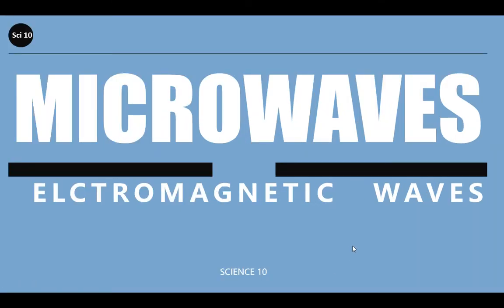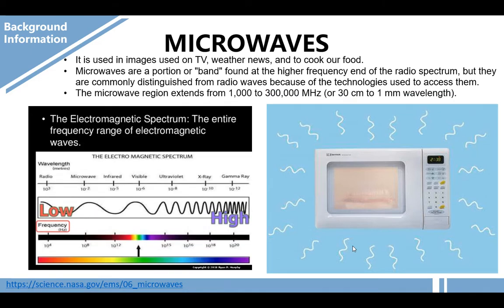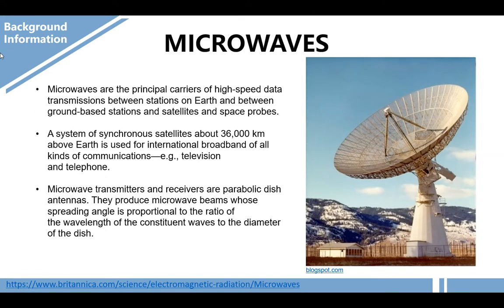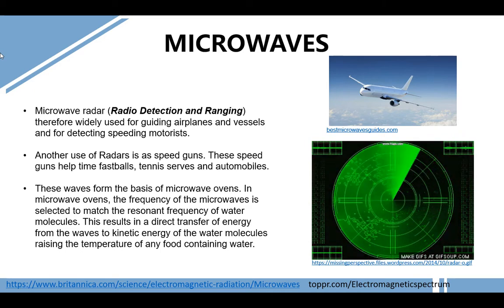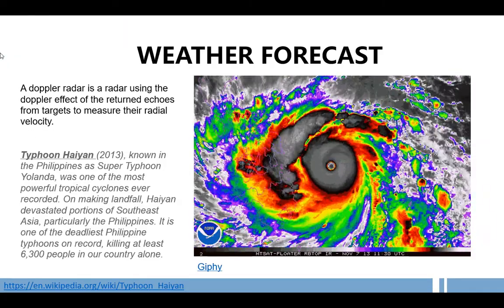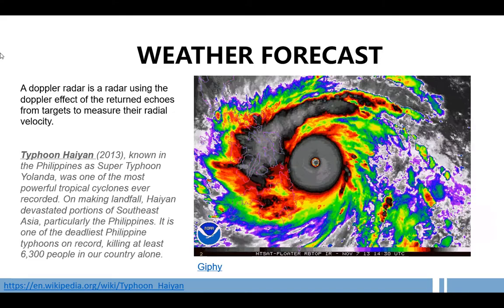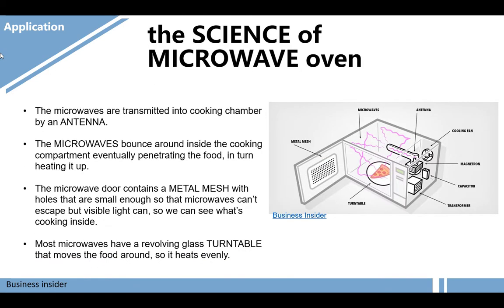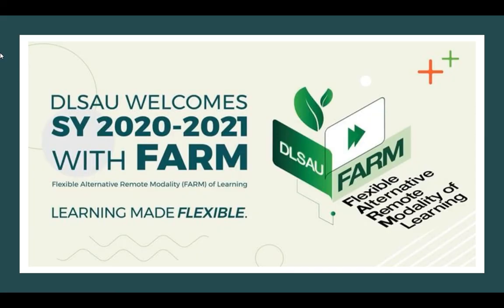DLSAU-BED: Science 10 - Microwaves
DLSAU-BED: Science 10 - Microwaves - for Asynchronous Learning Sessions